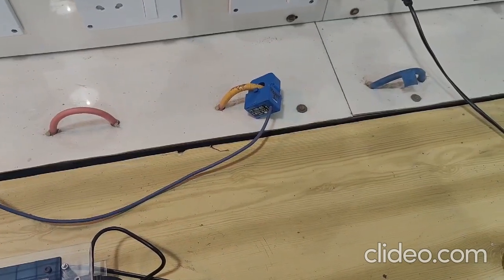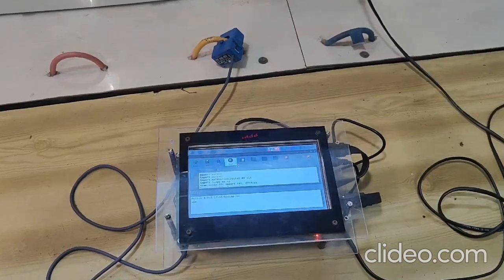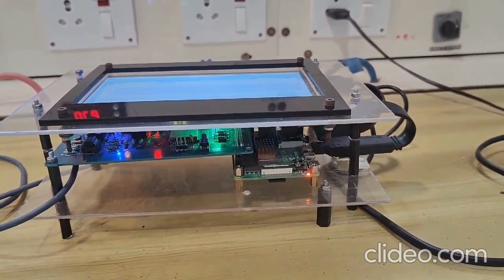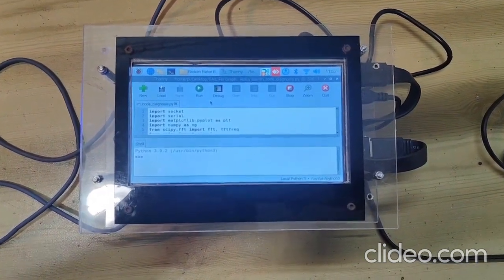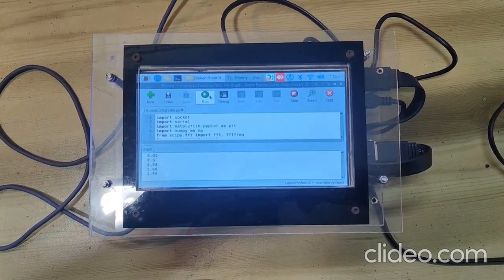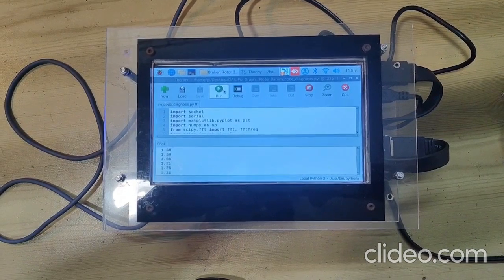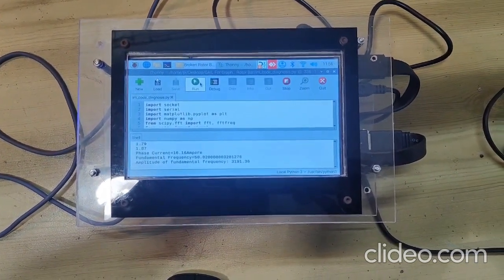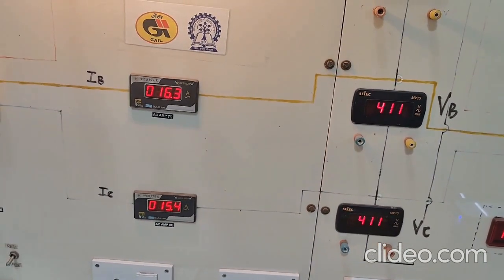Prof Arabinda Routray